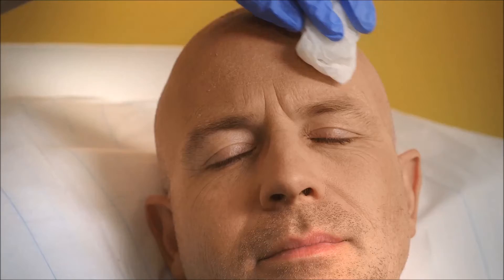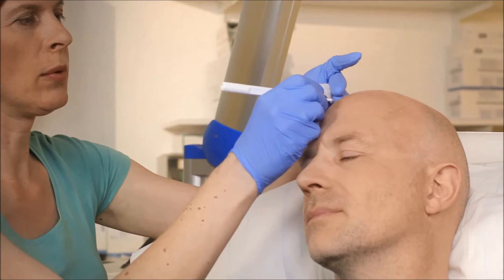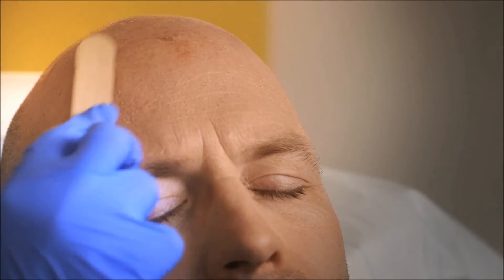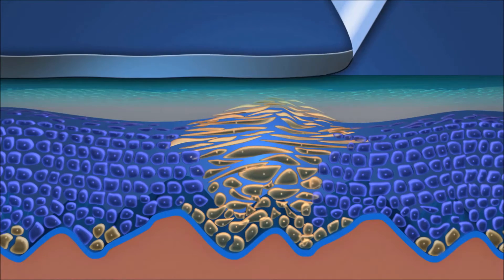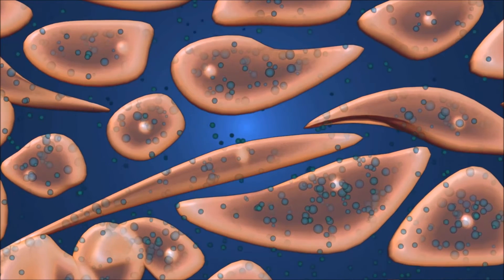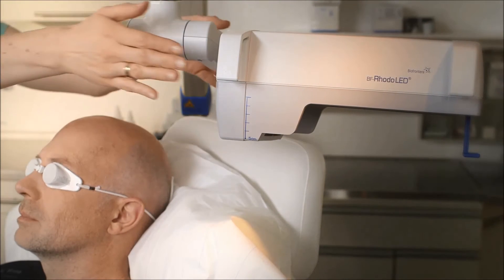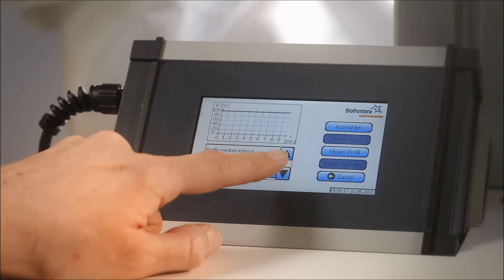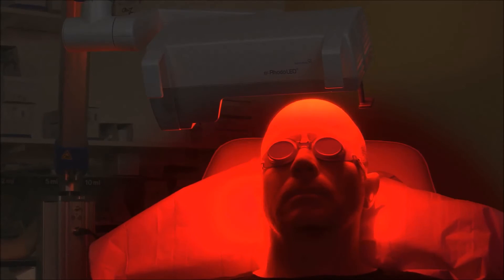Red Light Photodynamic Therapy - Step by Step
Photodynamic therapy (PDT) is a light therapy for the treatment of actinic keratosis which includes several steps at a dermatological practice.